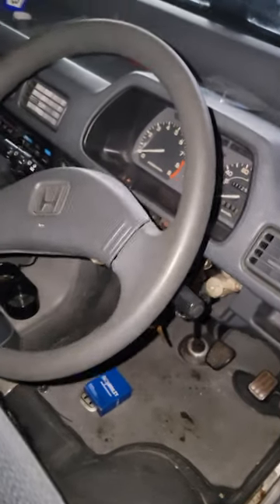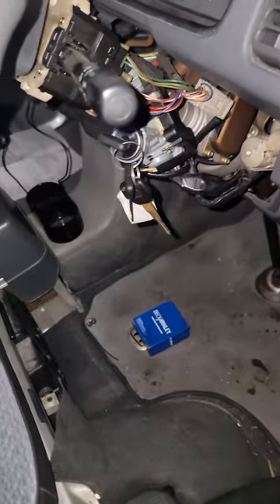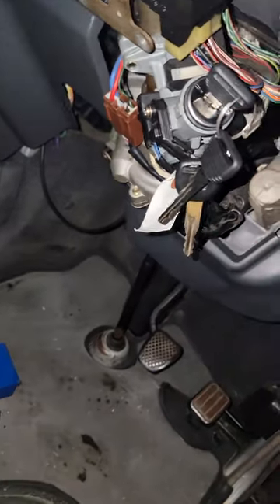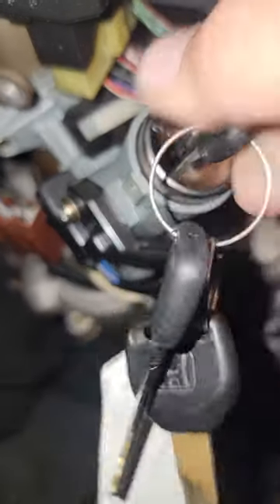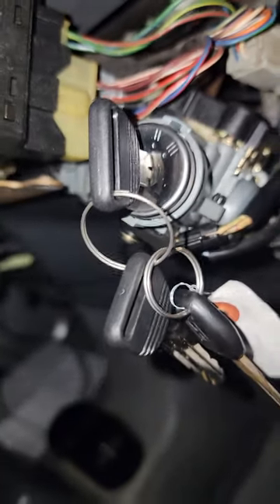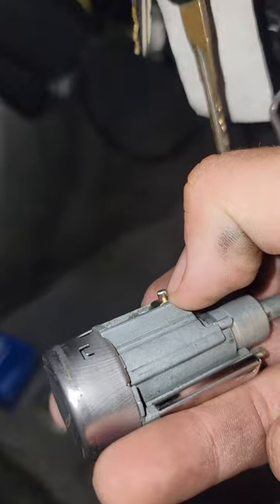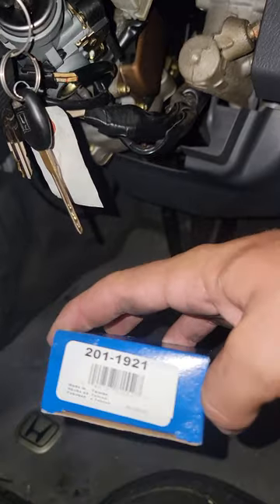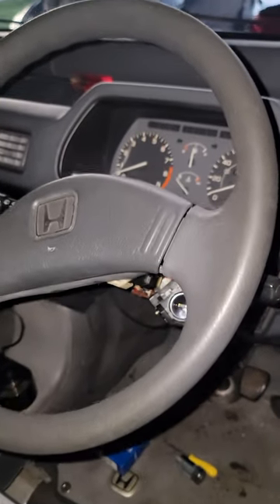Honda ACTY/Street (Van) lock cylinder replacement with parts available in the US (1997)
I took a short video showing how i replaced a lock cylinder on my 1997 honda ACTY street V used a lock cylinder for a 91 honda civic basically just matched up the picture of the one on rockauto to mine.